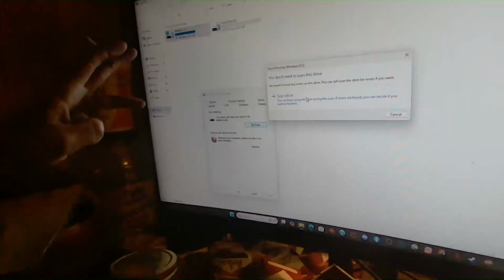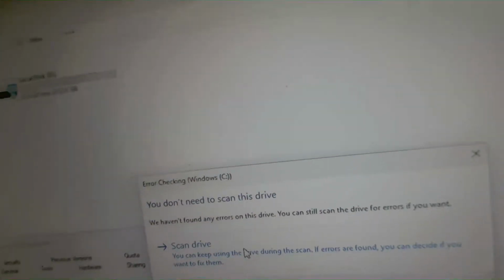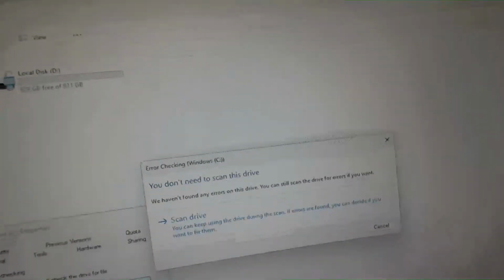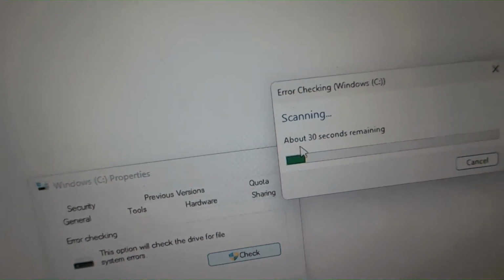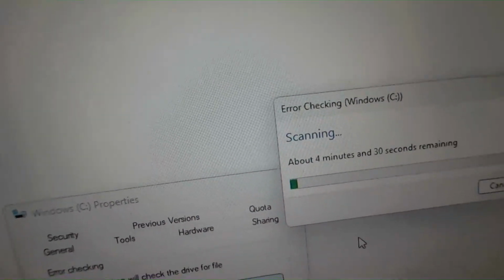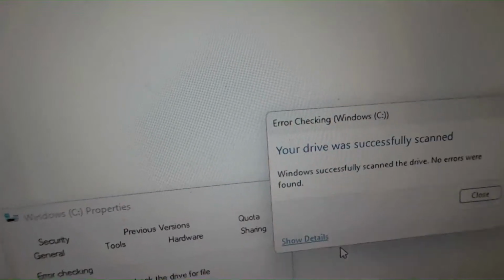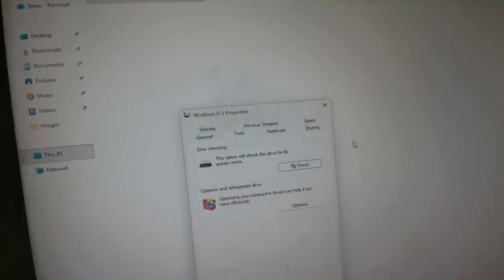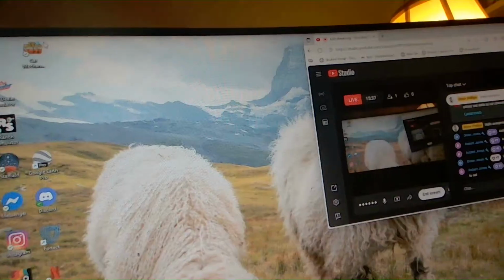Having issues with Steam during gameplay?